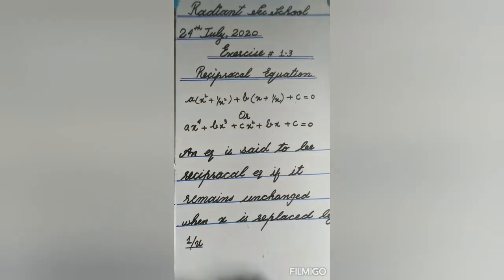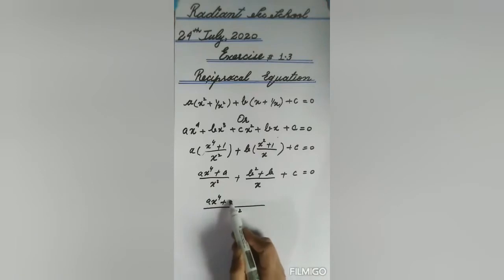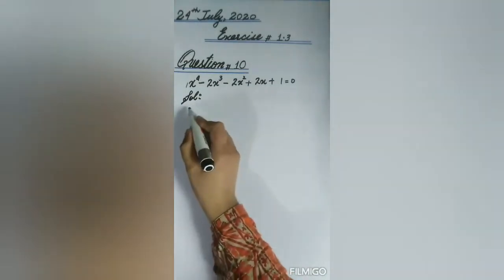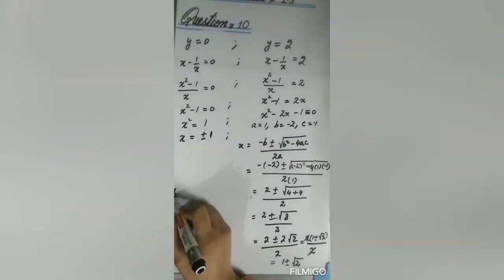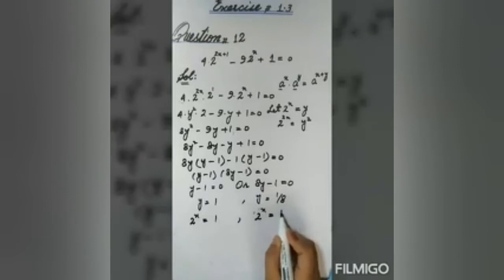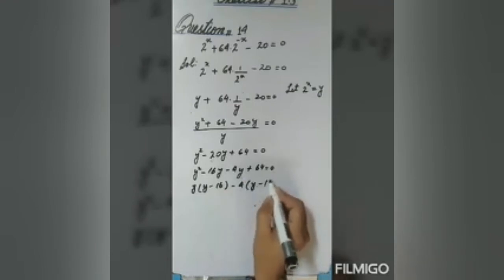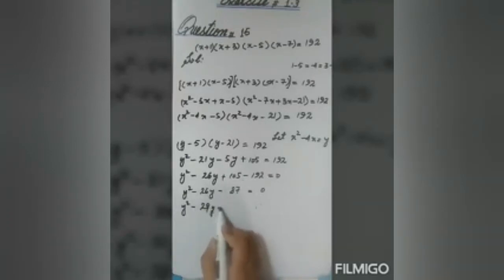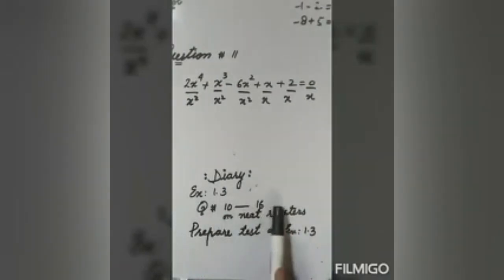Mathematics lectures of 24th July,2020.